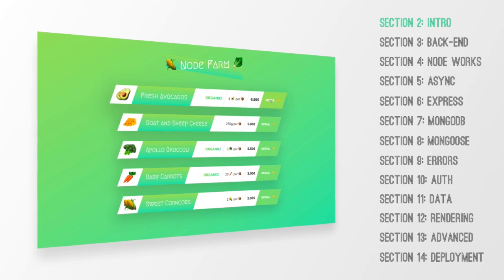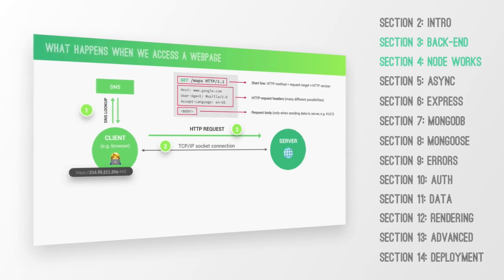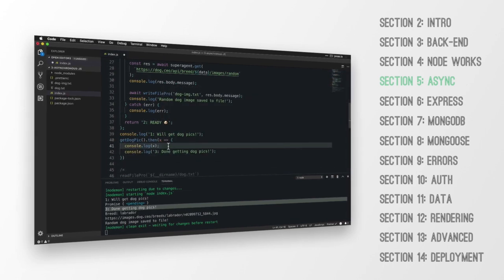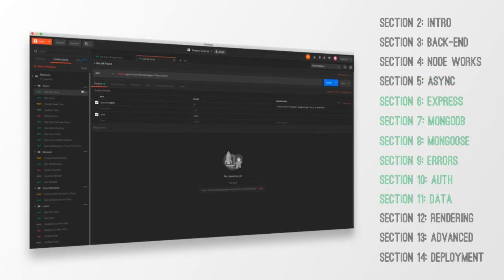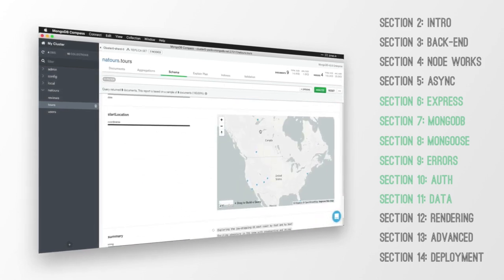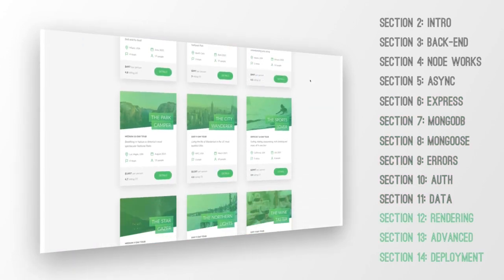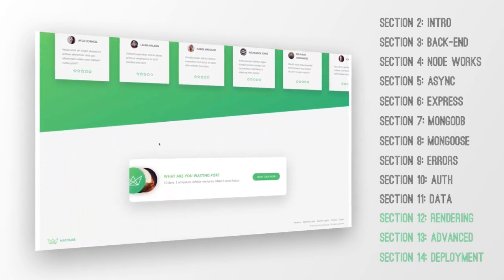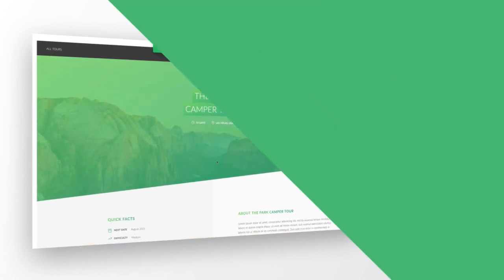1 Course Structure and Projects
Your Very First Webpage! . Build responsive real world websites with html and css. learn html and css through multiple tasks for practice and also final project which will revise your all code.